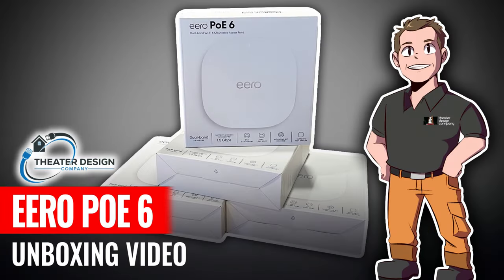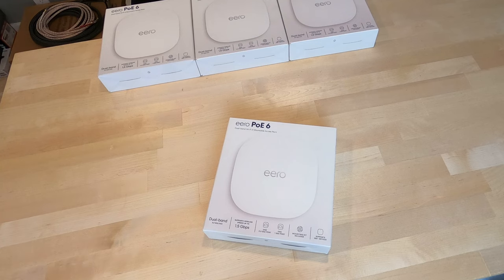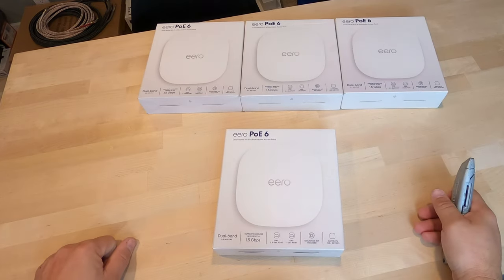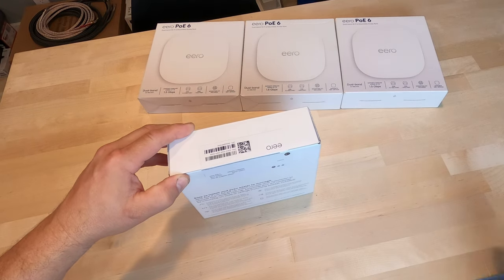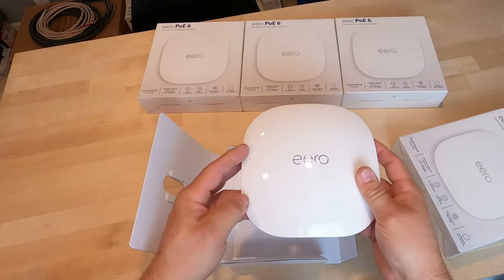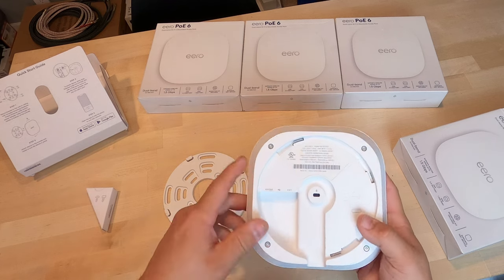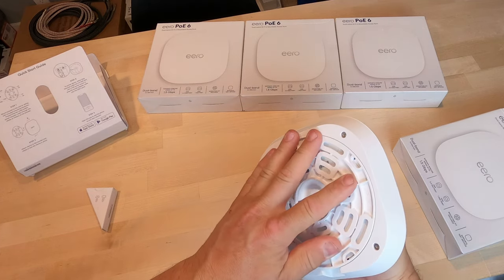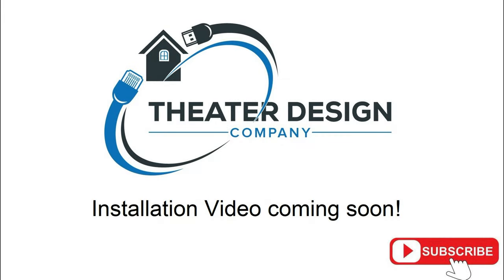EERO POE 6 Ceiling Mount Access Point - New Unboxing Video - No more Ubiquiti?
eero PoE 6 is Eero’s first ceiling/wall-mountable Wi-Fi 6 access point. eero PoE 6 is a Wi-Fi 6 PoE access point that can provide up to 2,000 square feet of coverage. It can support 100+ devices. It supports 160 MHz channels and wireless speeds up to 1.5 Gbps and can go almost anywhere ethernet cable can be pulled—making it easy to flush-mount to ceilings and walls giving you optimal wifi coverage.

Because it utilizes Power over Ethernet cables, eero PoE 6 doesn’t need a separate power supply. It can be easily attached to a ceiling or wall to maximize wifi coverage throughout your home

The eero PoE 6 is now available through amazon.com here and the 15w power adapter may be purchased separately if needed. Please visit here to purchase the correct adapter for your Eero

Where to purchase:
EERO POE 6
EERO Gateway